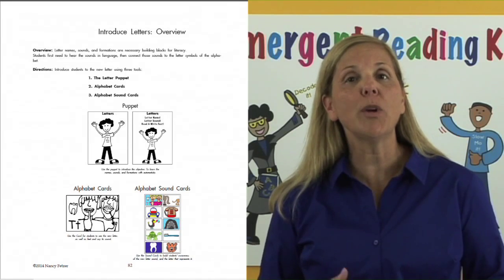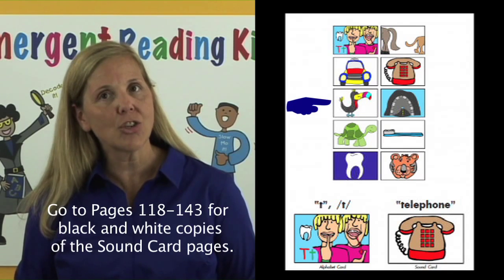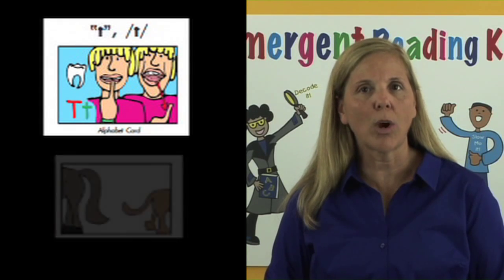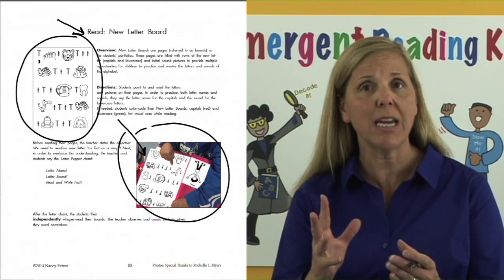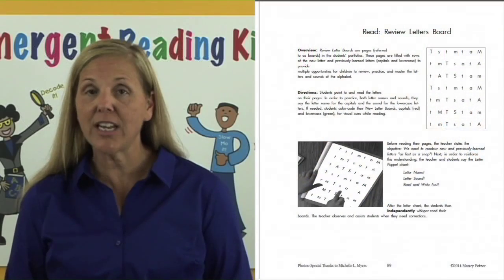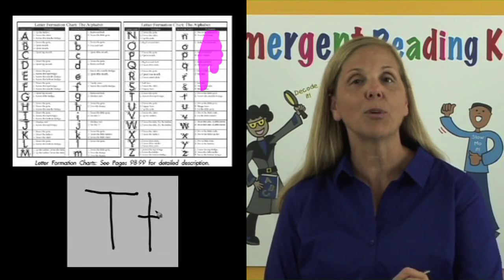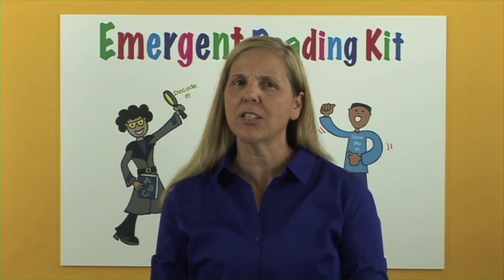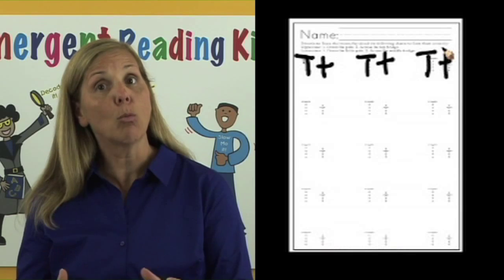Letters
The Nancy Fetzer's Emergent Reading Kit presents the adorable characters Ella, Ollie, and Chase to reinforce letter knowledge, sight words, and CVC words. To access all of these free online videos, go then (on the navigation bar) select "Online Training". You will find the Emergent Reading Kit, and the FREE online videos listed in the order the skills are learned.